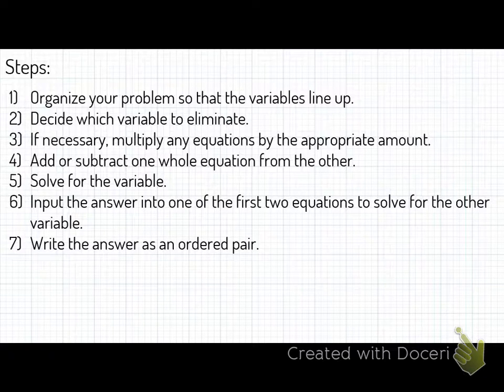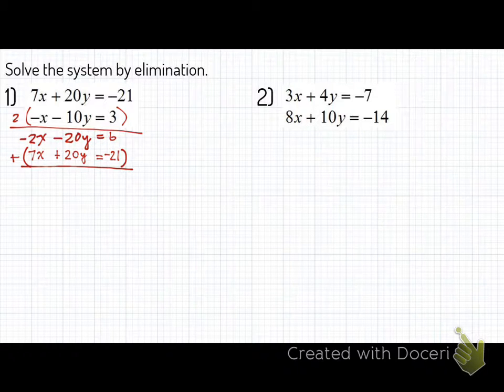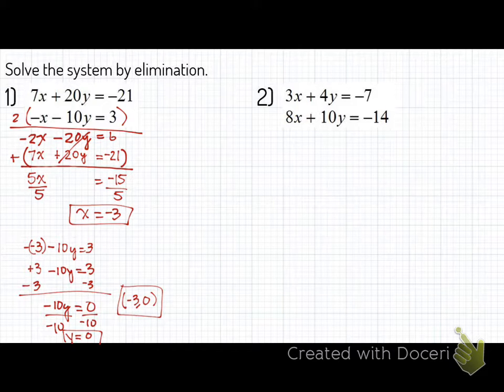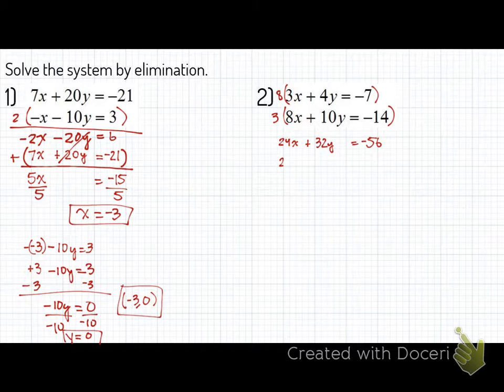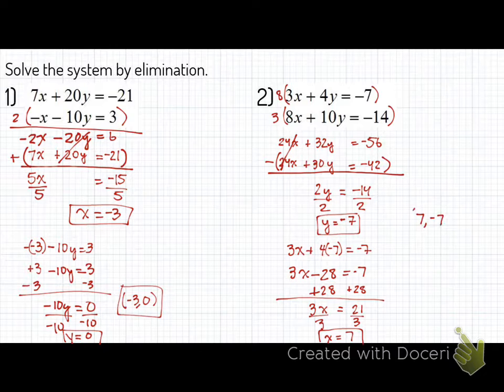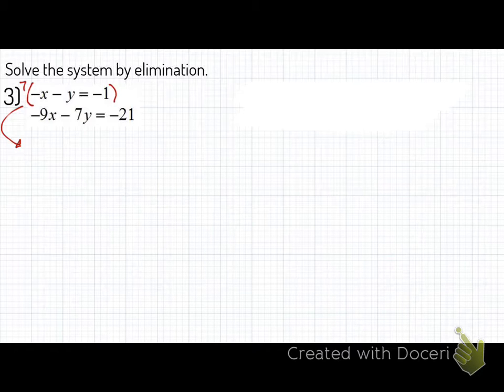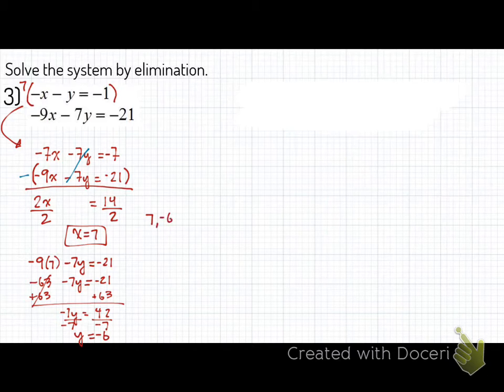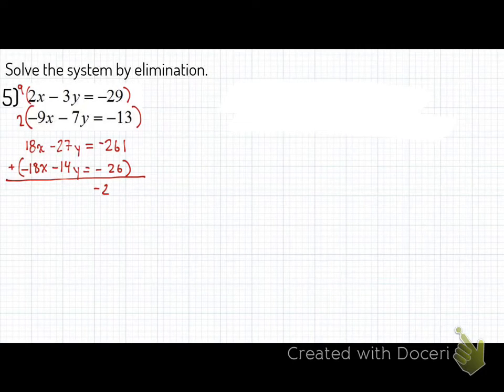Alg2 day 63 111616